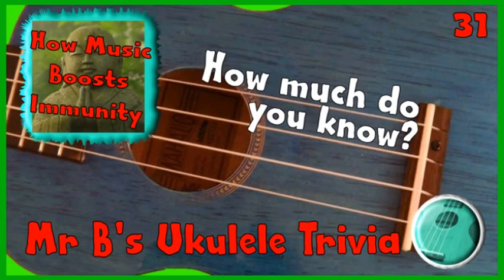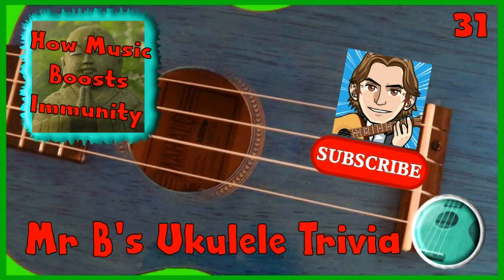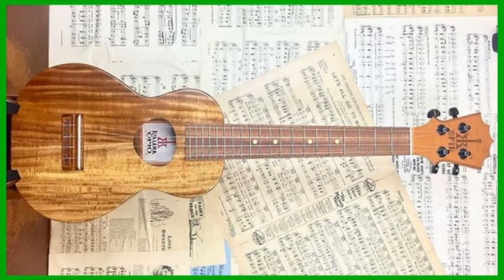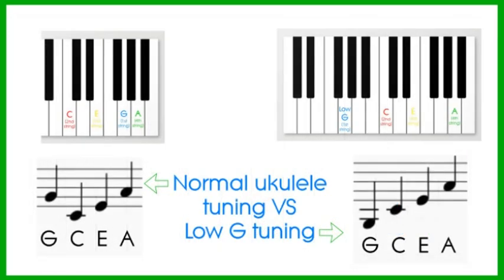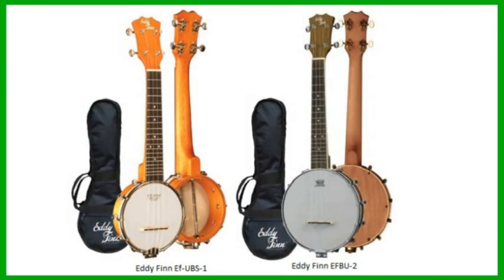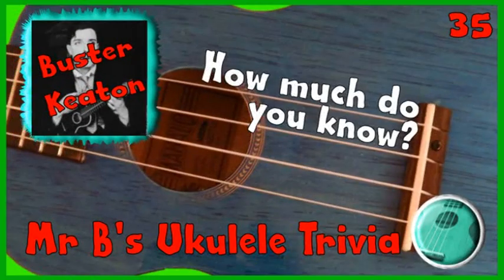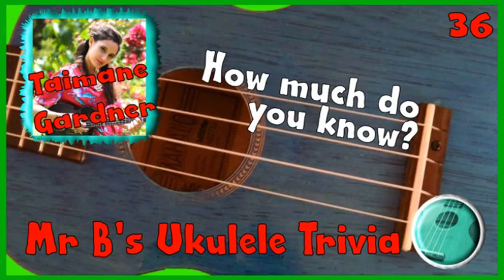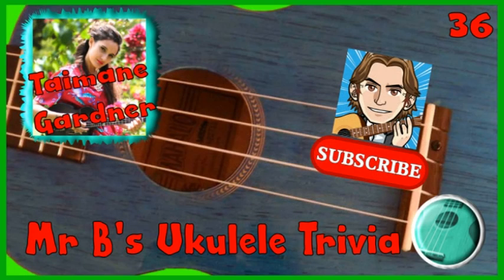Ukulele Trivia Complete Season 6 | Mr B's Ukulele Channel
The complete Series 6 of Mr B's Ukulele Trivia episodes, exploring random fun facts, tips and theory pointers all about the ukulele.

Here is a link to the video of Buster Keaton and Cliff Edwards playing the ukulele together in the 1930 film Doughboys:

Here is another link to a clip from the 1939 film Pest From The West, in which Keaton sings along with his ukulele

If you are searching for a music video or new songs to sing, looking for ukulele tutorials or even looking for a karaoke track to enjoy I hope you like the music and songs on my channel. Whether you’re a fan of Queen or Bruno Mars you’ll find a big range of songs in my playlists. Mr B’s Ukulele Channel has a range of ukulele songs, ukulele lessons, ukulele covers, ukulele chord tutorials and ukulele playalongs, so you can find the ukulele video you are looking for.